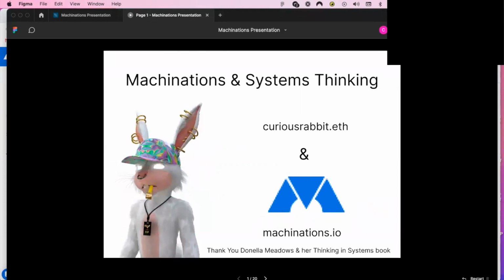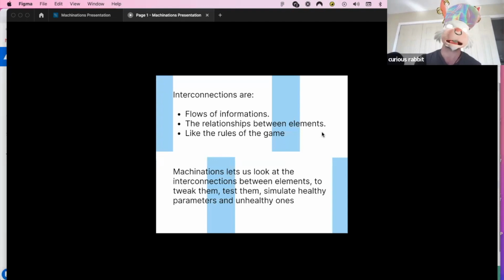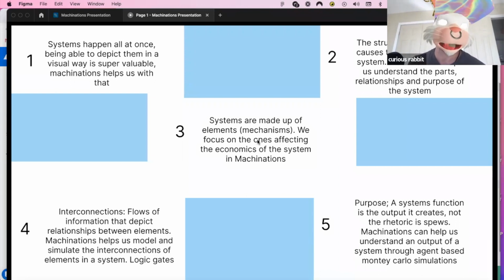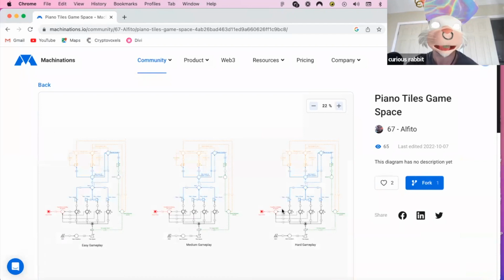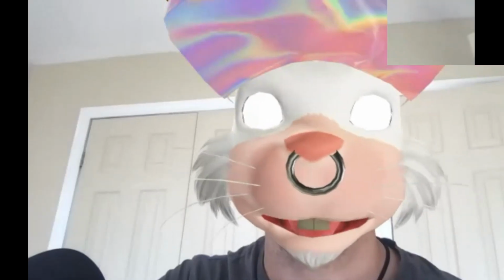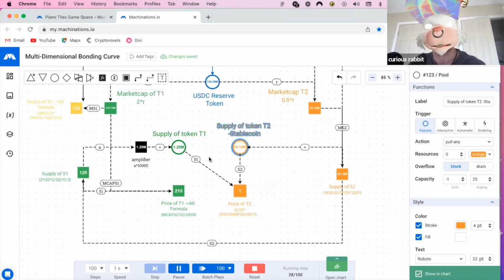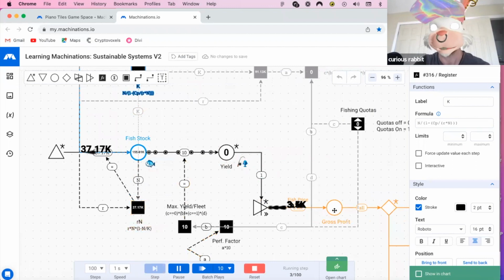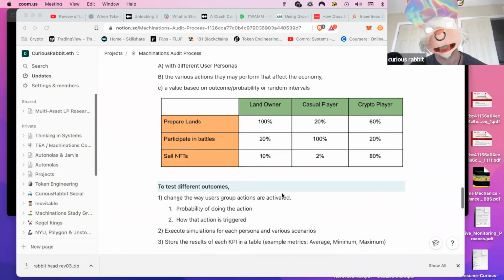#10 Systems thinking and Machinations walkthrough with Curiousrabbit.eth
In this meetup Curiousrabbit.eth explains system thinking and how to model and design mechanisms using Machinations. After this we use the remaining time to discuss open questions with the audience.